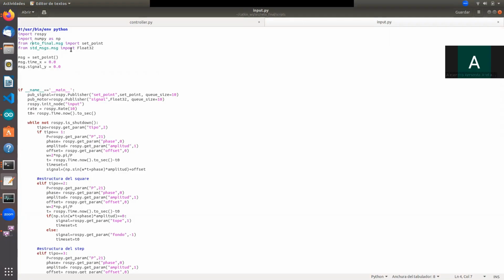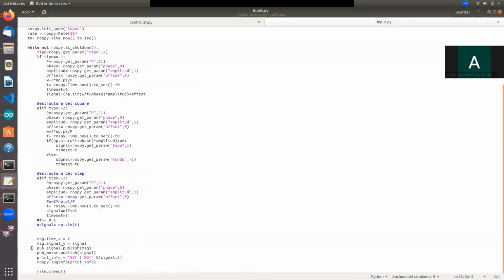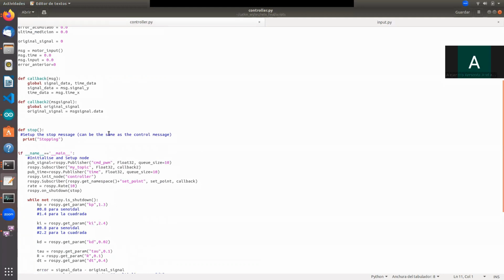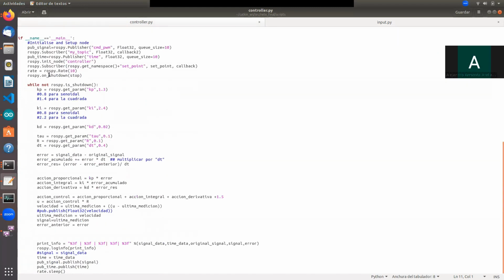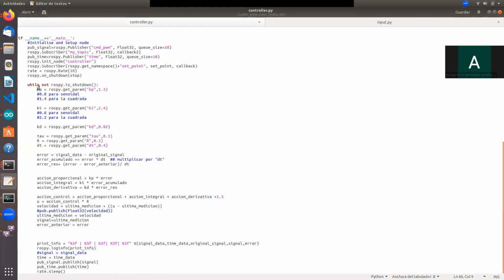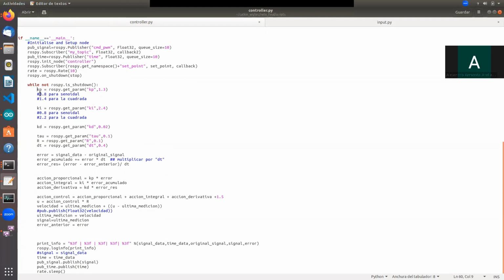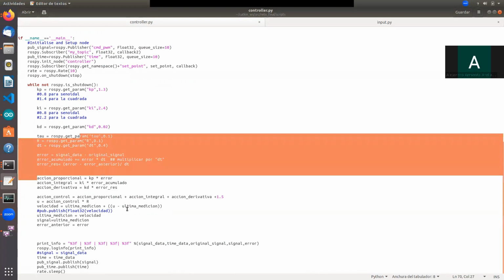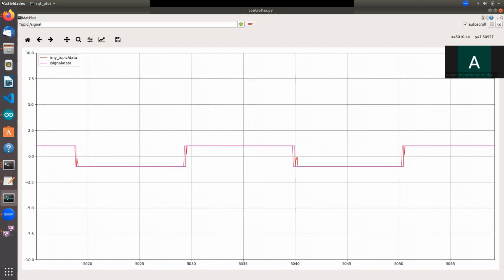reto ros control